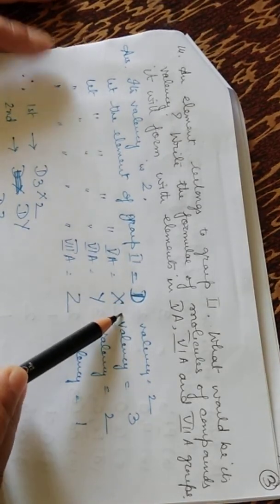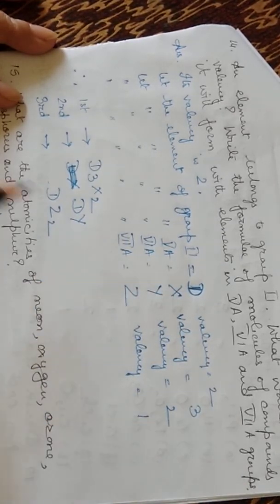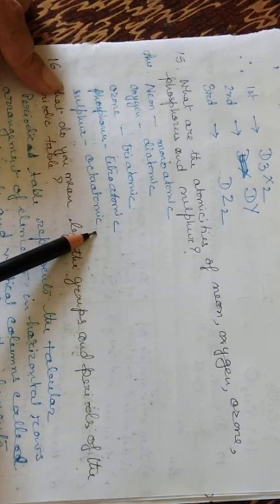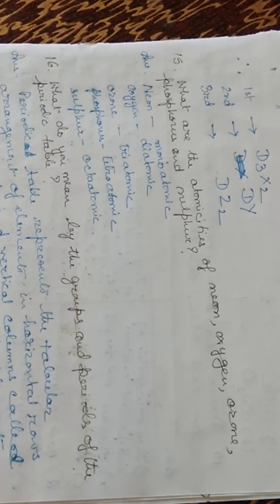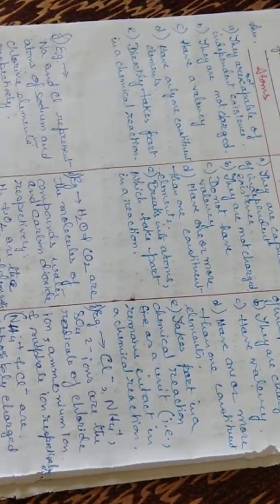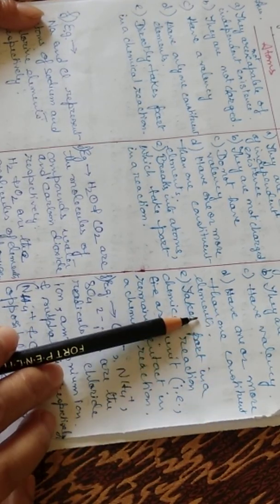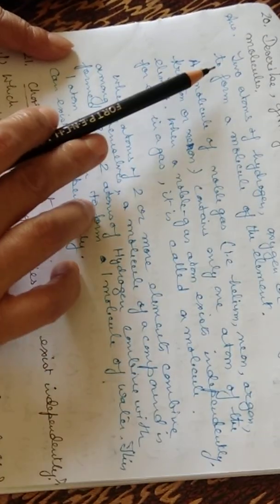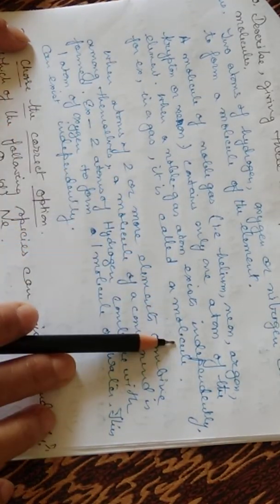More Q And A On Atoms, Molecules And Radicals, ICSE, CLASS VII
Atoms, Molecules And Radicals, ICSE, CLASS VII